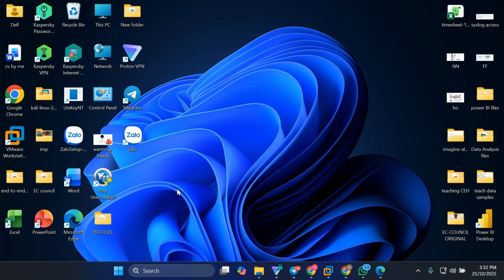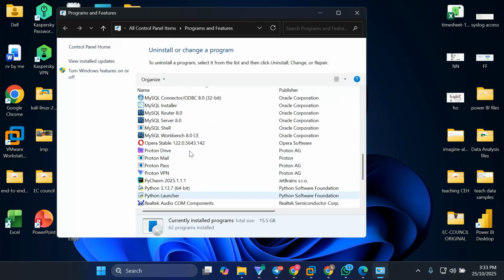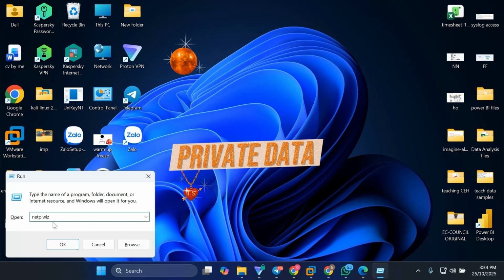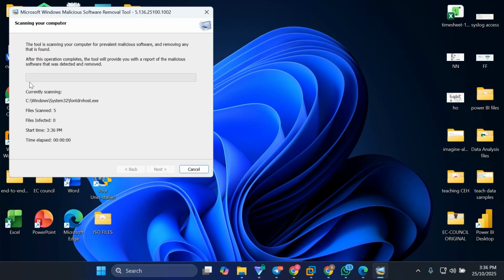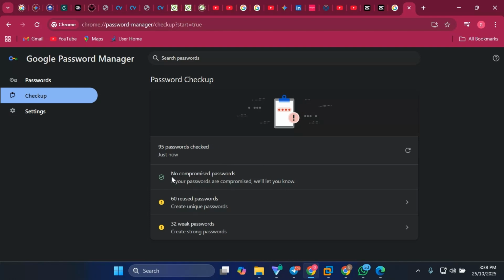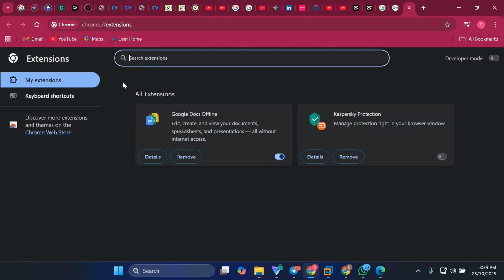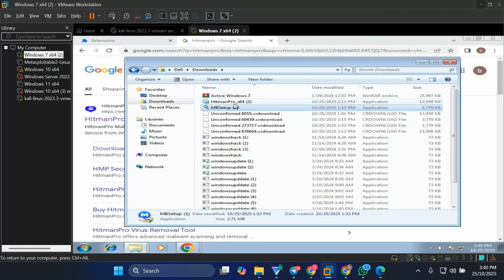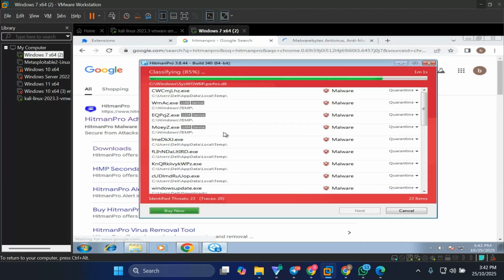8 WAYS TO KNOW IF YOUR COMPUTER HAS BEEN HACKED.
Is your computer compromised? Learn how to know if your PC is hacked and the immediate steps to remove a cyber attacker from your system in 2025!

If you're noticing suspicious activities, sudden slow performance, or strange pop-ups, your personal data and accounts might be at risk of a data breach. This comprehensive guide provides 8 crucial indicators of a PC hack and shows you exactly how to secure your device and prevent identity theft. I walk you through advanced scans, software removal, and critical account security checks.